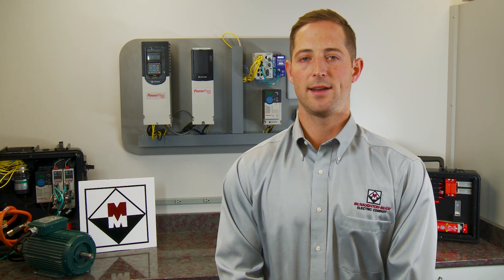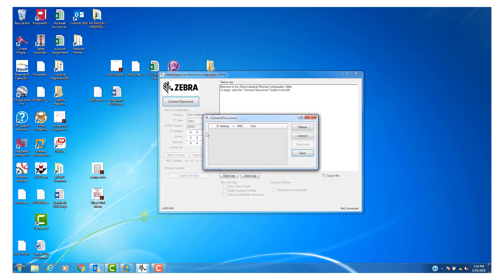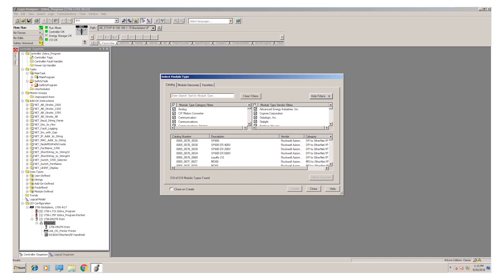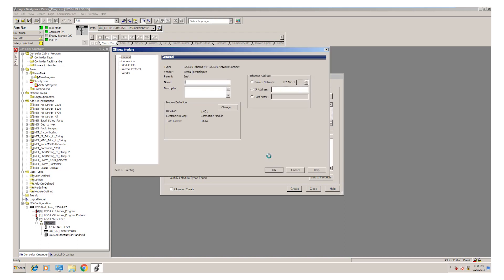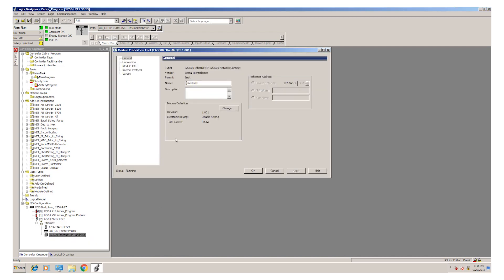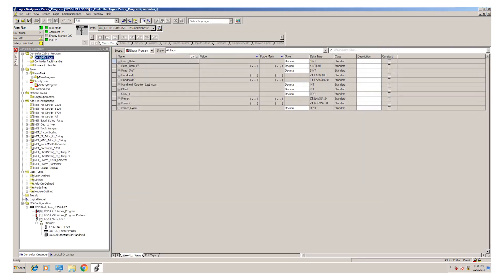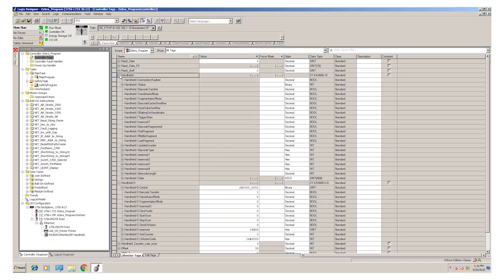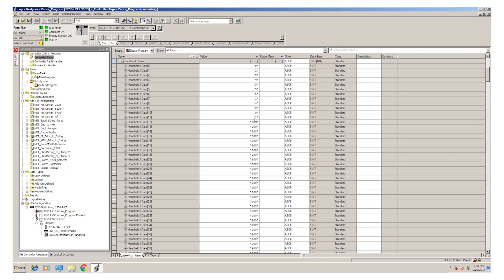Interfacing a Zebra Handheld Scanner to an Allen-Bradley Logix Controller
McNaughton-McKay's Steven Chaffee, teaches you how to integrate a Zebra Handheld Scanner to your Allen Bradley Logix Controller via EtherNet/IP. This video utilizes Studio 5000 to set up the communication between Handheld Zebra Scanner and the Logix controller. After setup, the bar code scanner will write data directly into the controller’s tag database.